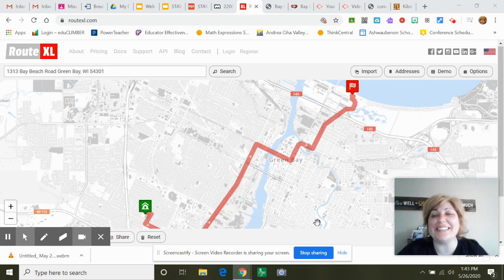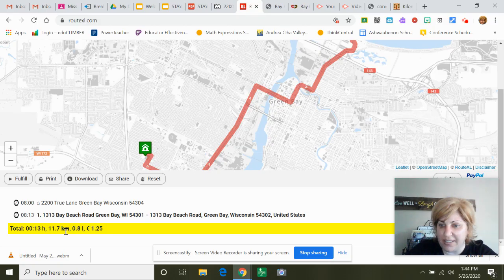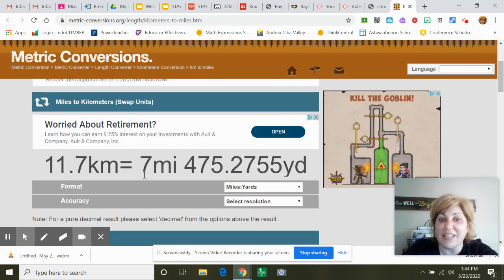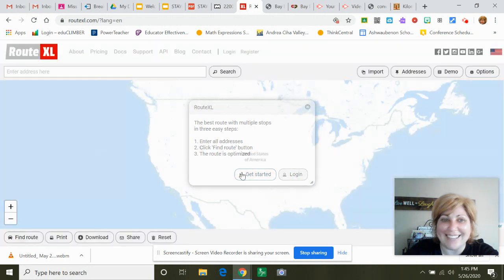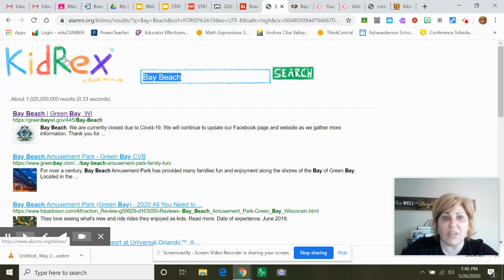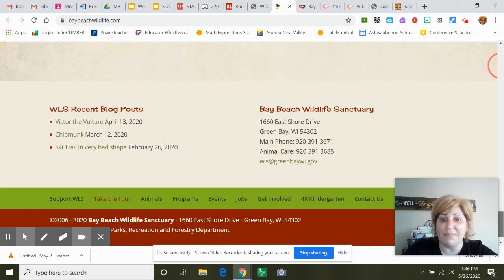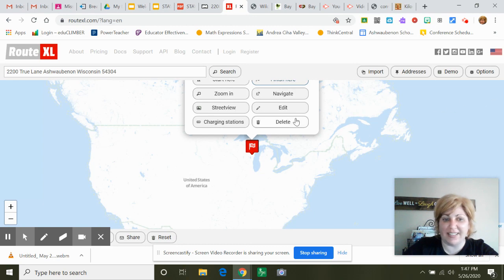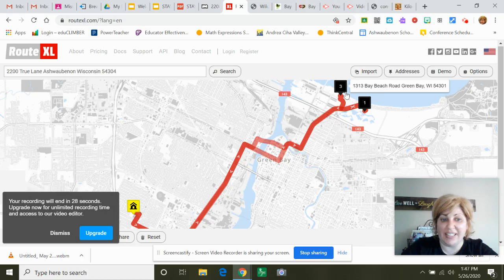STAYcation - Finding Mileage Part 2